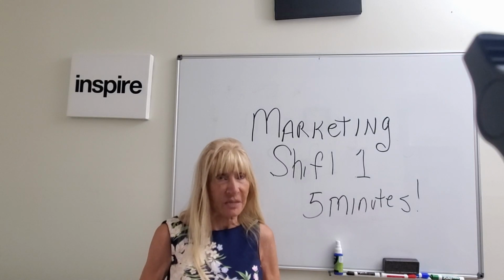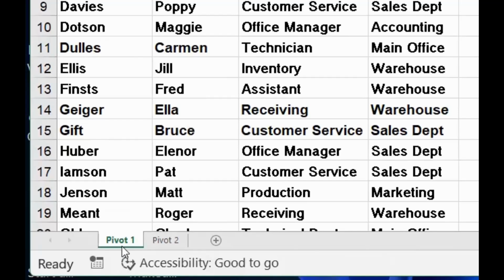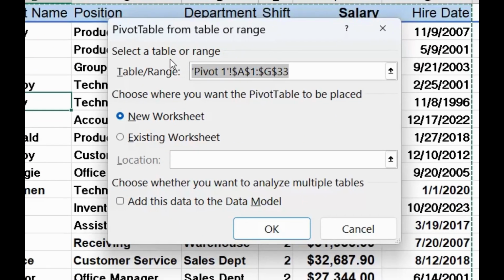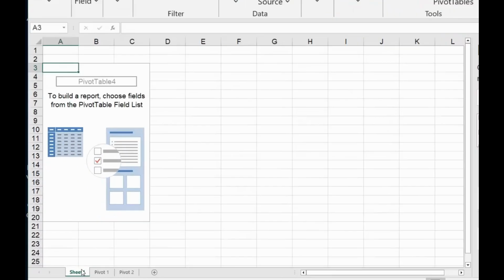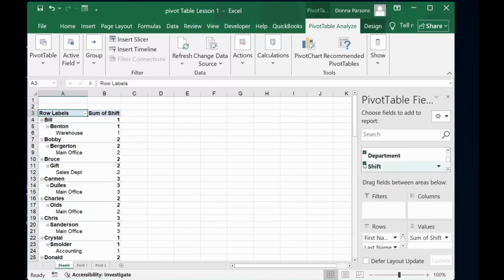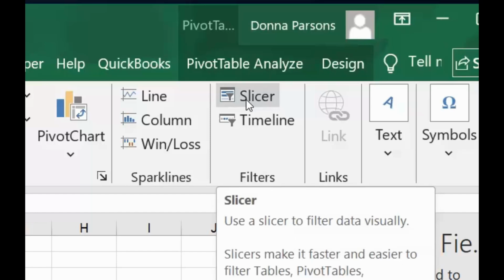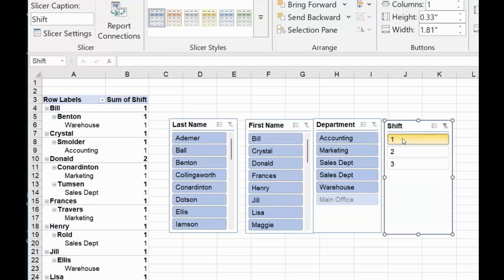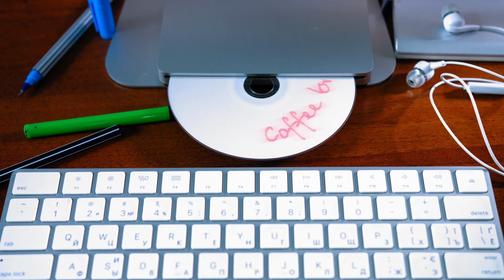5 Minute Excel Challenge for Marketing Data!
In this video, Donna Parsons shows how to use **pivot table excel** to quickly extract **marketing analytics** data for **shift one**. She demonstrates step-by-step how to filter and organize the information, offering useful **excel tips**. Learn how to perform **data analysis** in under five minutes.